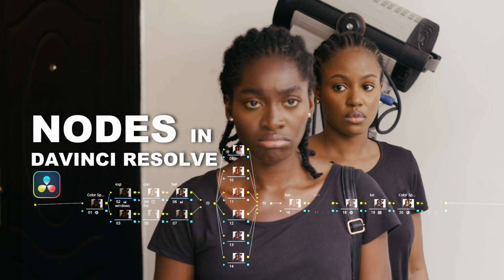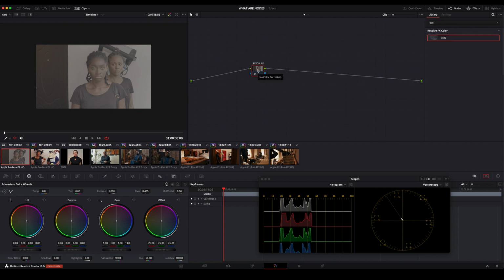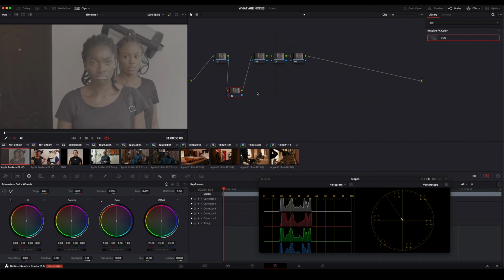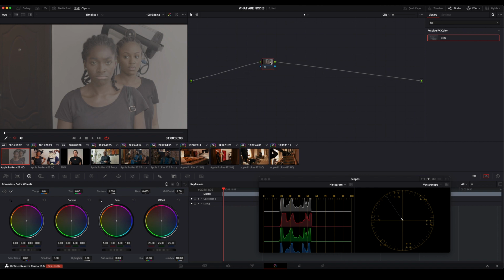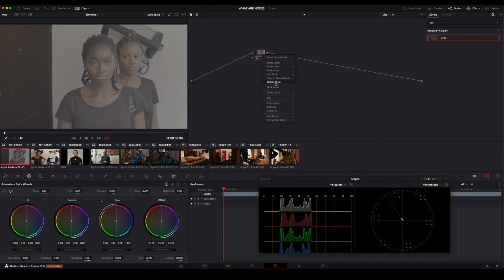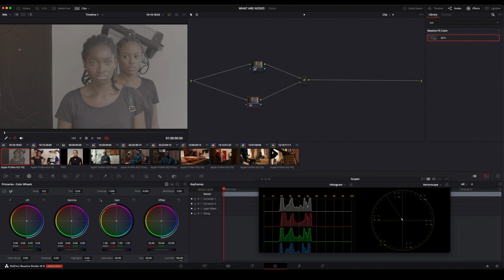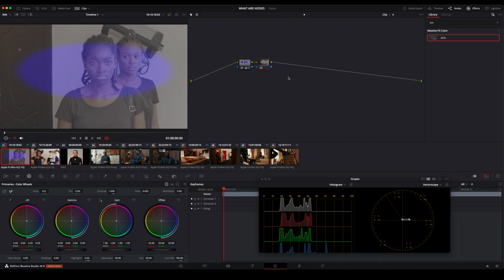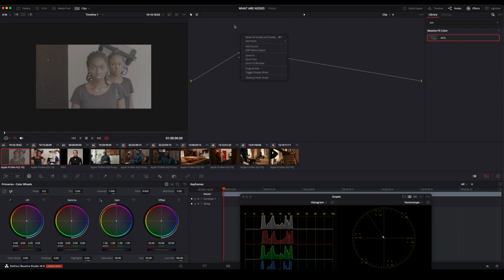WHAT ARE NODES in DAVINCI RESOLVE?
Here we explore the basics of NODES in DaVinci Resolve. This is targeted for the beginner colorist.